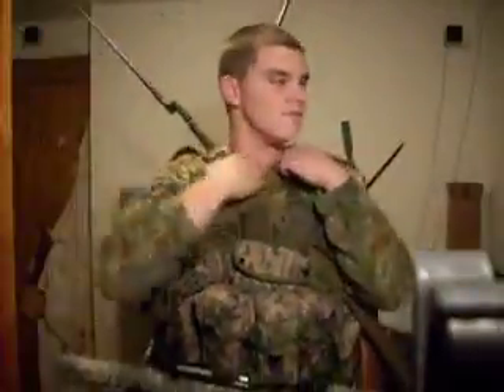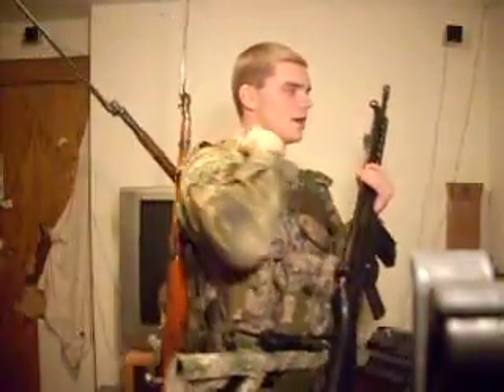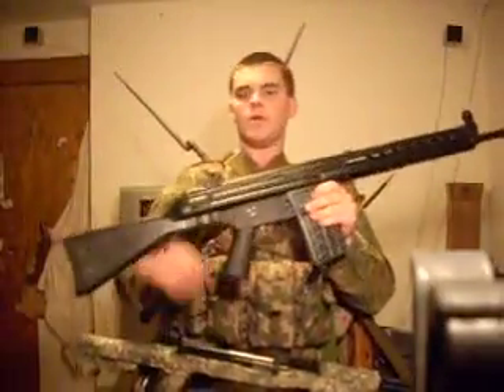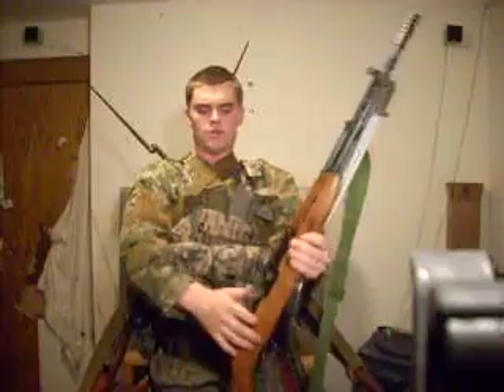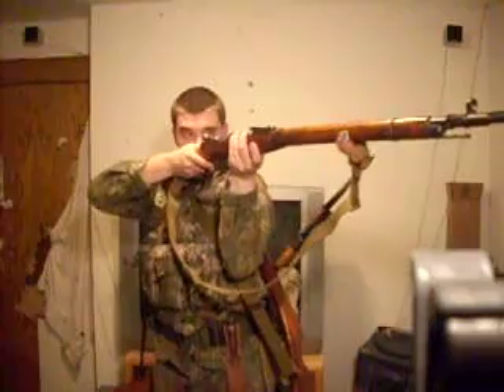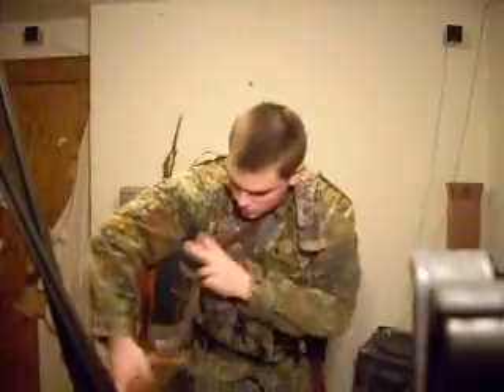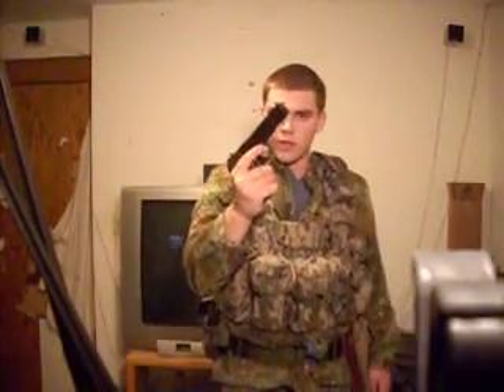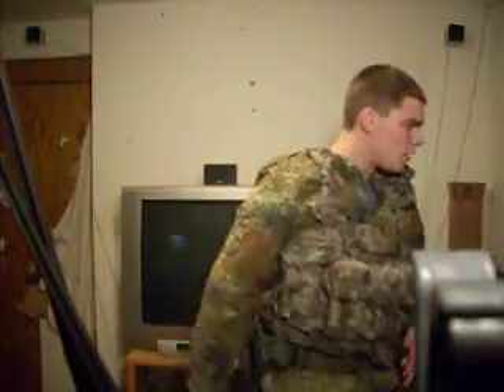zombie killing loadout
no firearms were loaded except for one tok mag this is a comical review!